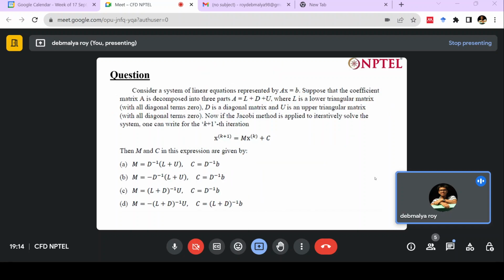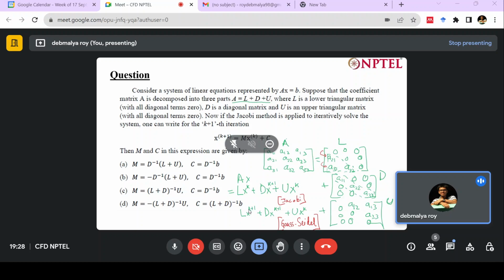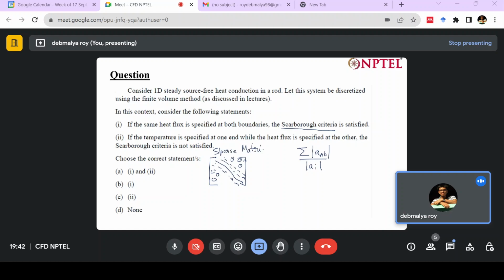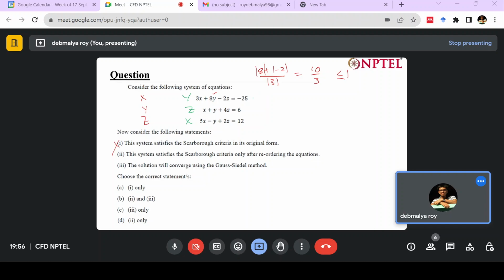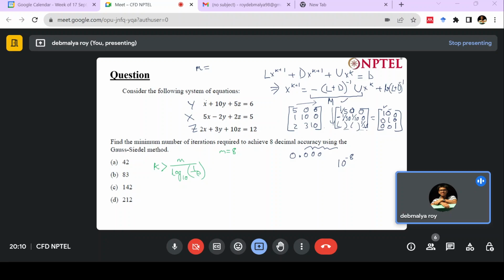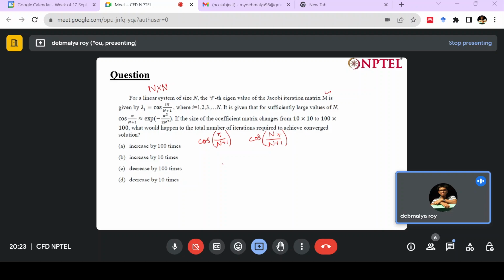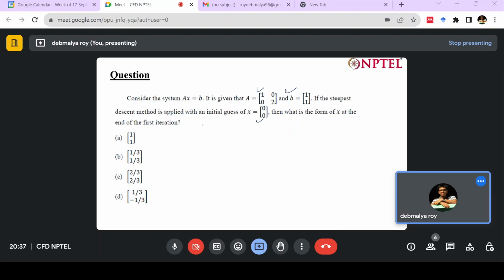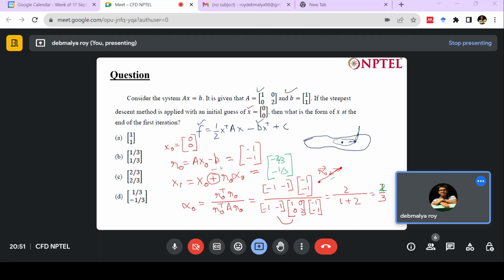Iterative Method for solving system of linear equations | Week 8 Interaction Session | NPTEL